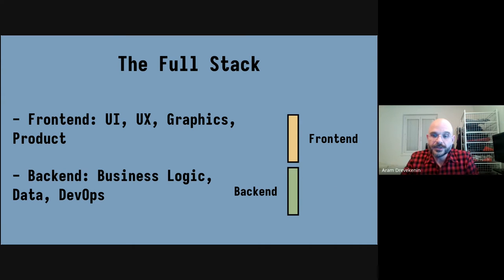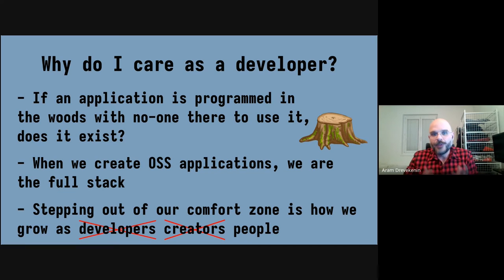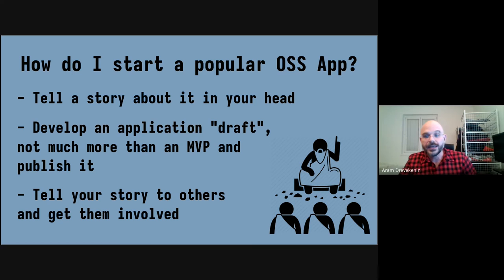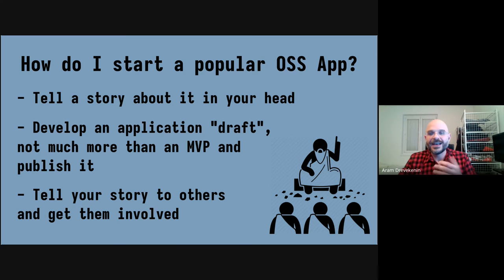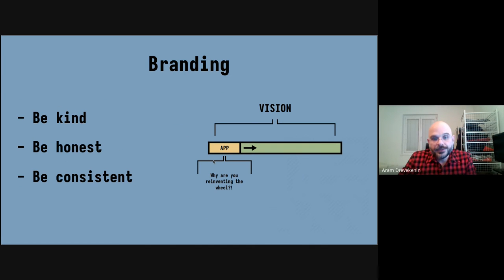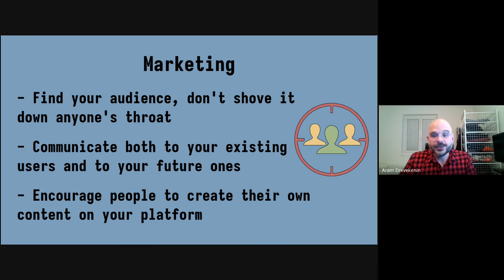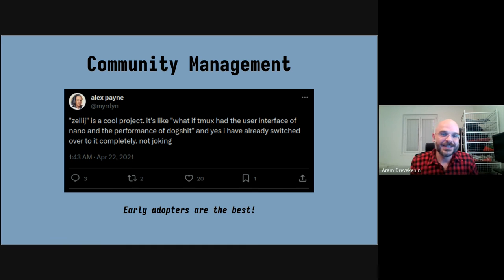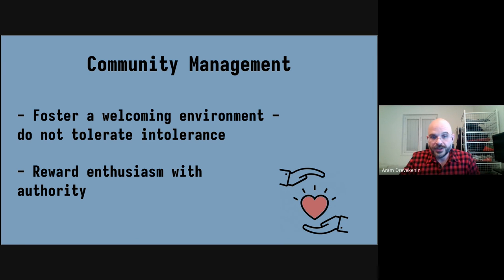How to get users for your open source project - By Zellij's Aram Drevekenin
Aram Drevekenin, the author of Zellij did a presentation at the December 2023 OSCC Meetup.

Zellij is a terminal workspace. It has the base functionality of a terminal multiplexer (similar to tmux or screen) but includes many built-in features that would allow users to extend it and create their own personalized environment.